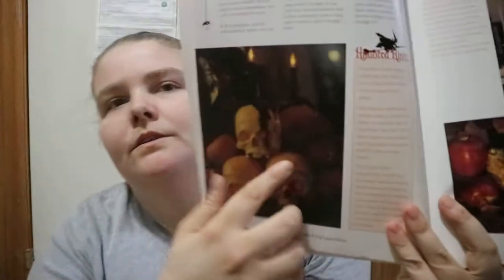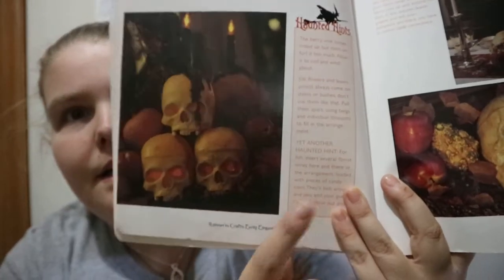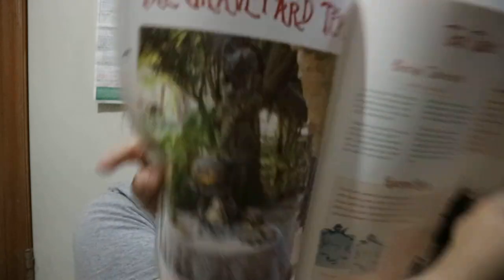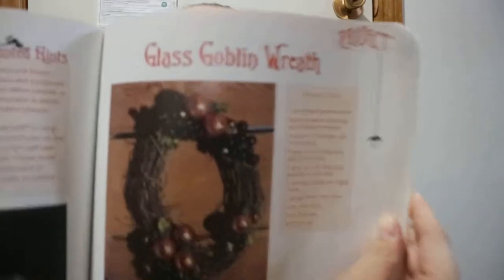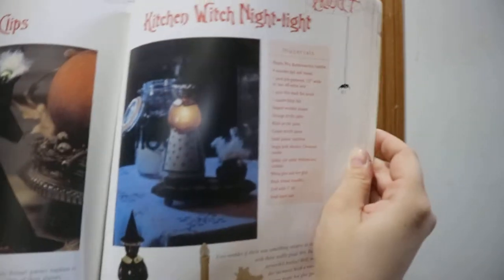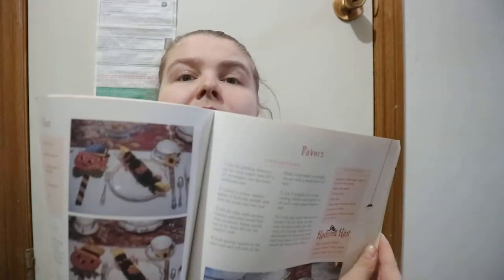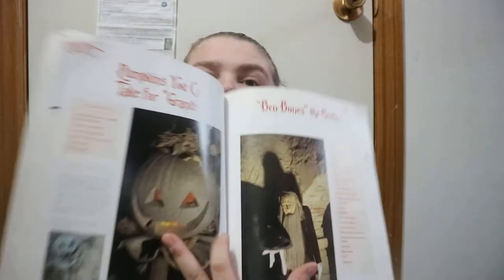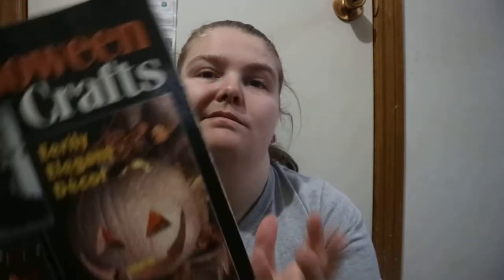Halloween Crafts Eerily Elegant Decor